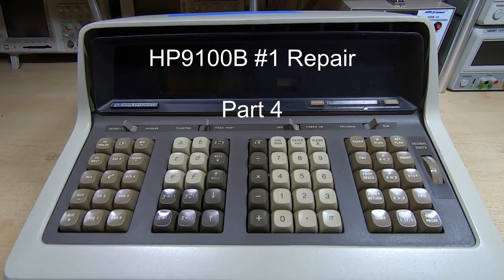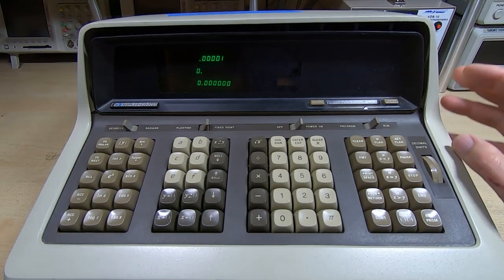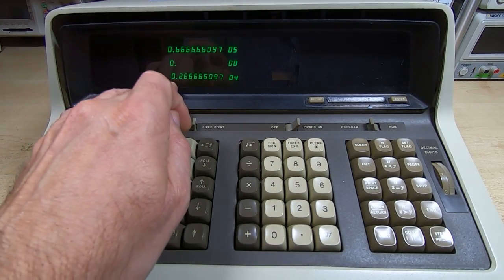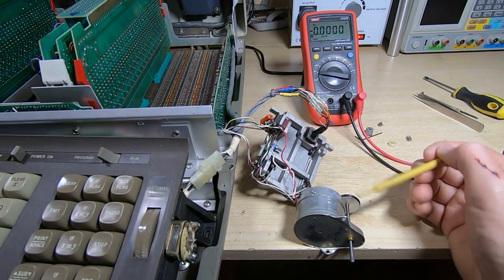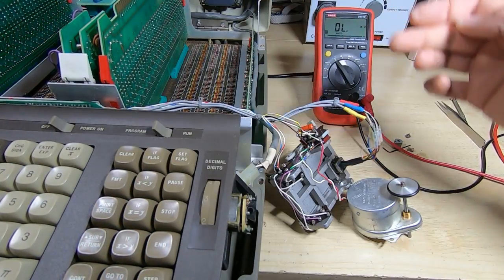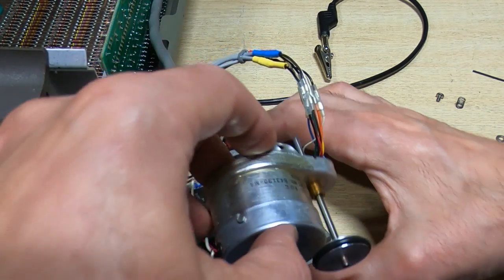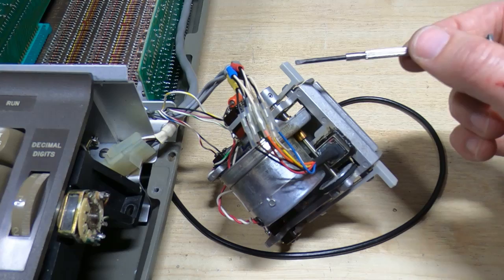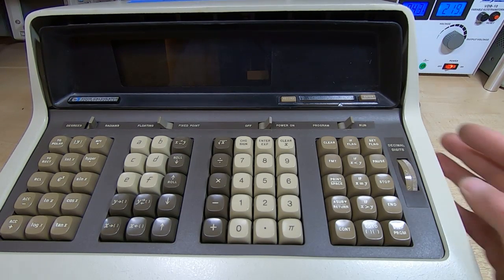HP9100B #1 Repair Part4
In this video I try to fix the card reader on the second HP9100B.